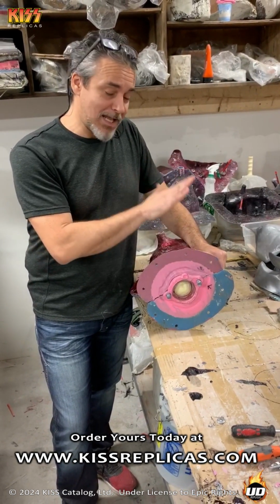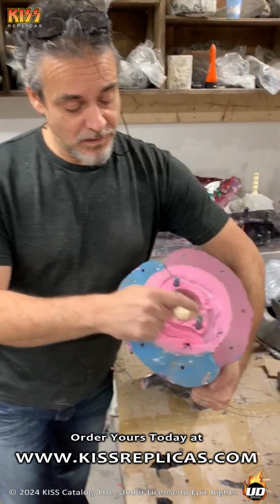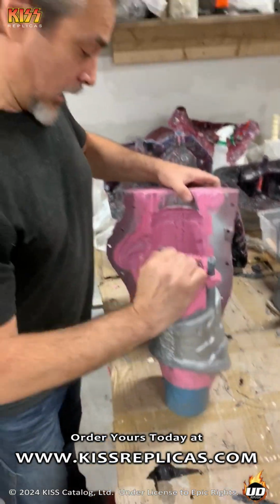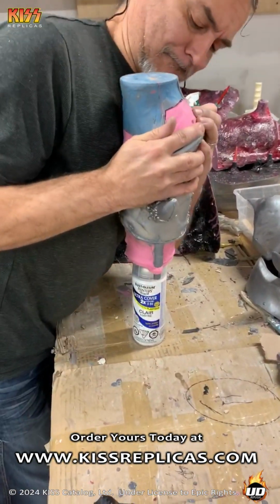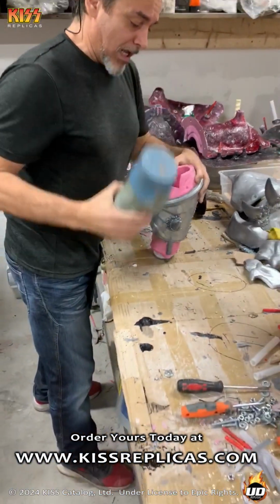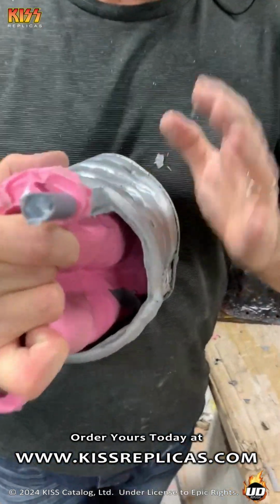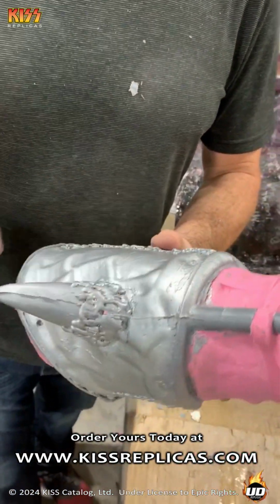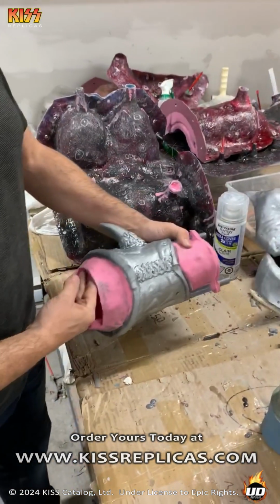How we make our KISS Armor!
Making of a MONSTER! 🔥
Here's a detailed look at how we demold our cast pieces...and check out those details! 🤯
No, we do not vacuum or thermoform any of our armor.  Simply put there are no shortcuts or inferior materials used. 🤟
This is what Officially Licensed Merchandise looks like. 🤟